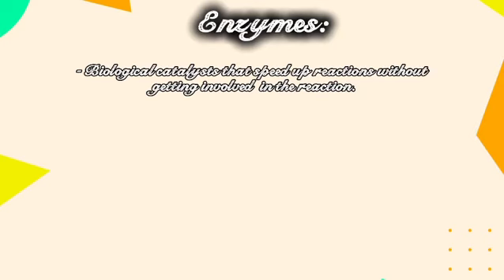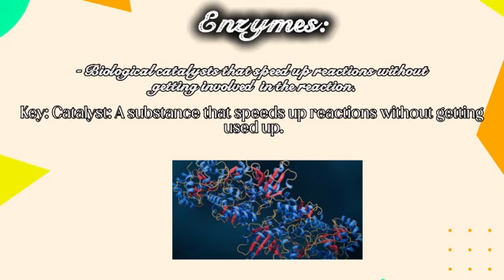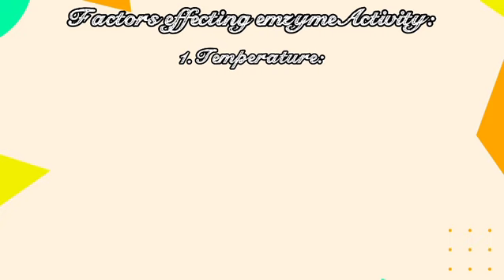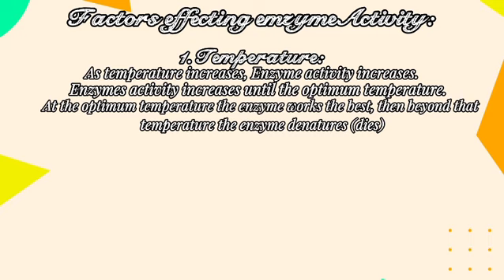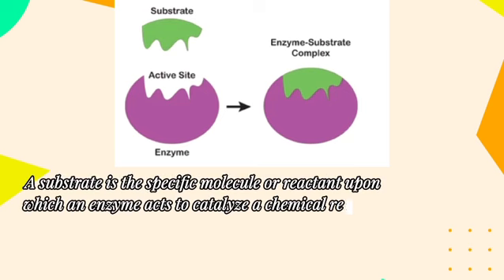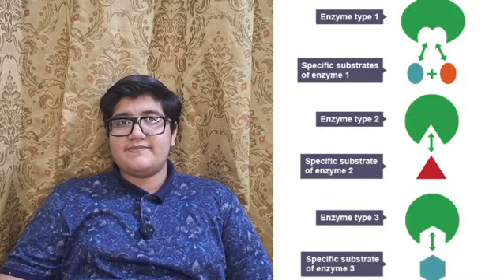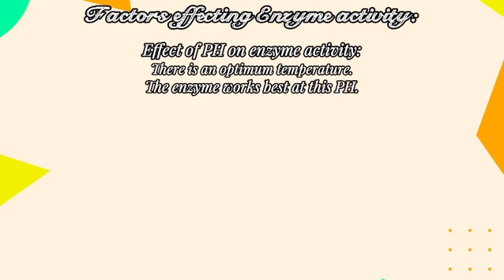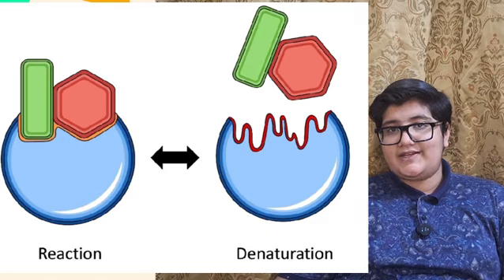What are Enzymes? | The lock & key hypothesis | Factors effecting Enzyme activity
🧬 Enzymes Made Easy!
In this video, we break down the concept of enzymes in a simple and engaging way. Learn how enzymes work using the lock and key hypothesis, and understand how enzymes interact with substrates to form enzyme-substrate complexes.
We also explore the factors affecting the rate of enzyme activity, including temperature, pH, and concentration — all explained clearly for students.
🎯 Perfect for school revision, exams, and building strong biology basics!
📌 Topics covered:
What are enzymes?
Lock and key hypothesis
Enzyme-substrate complex